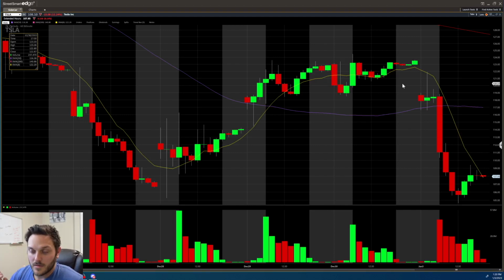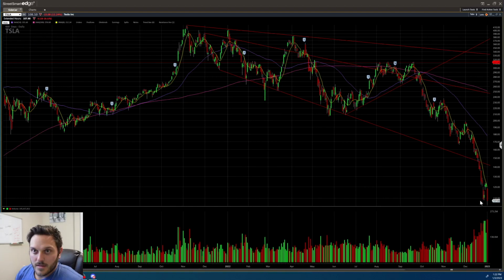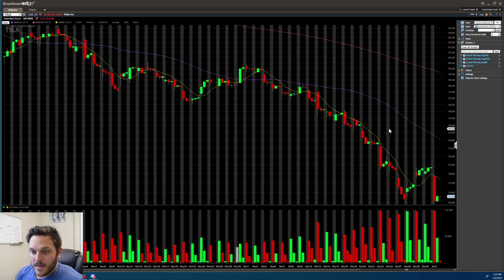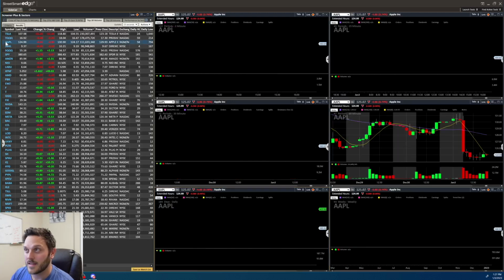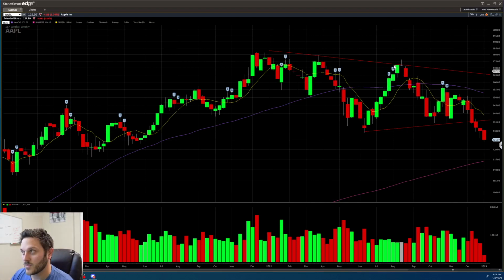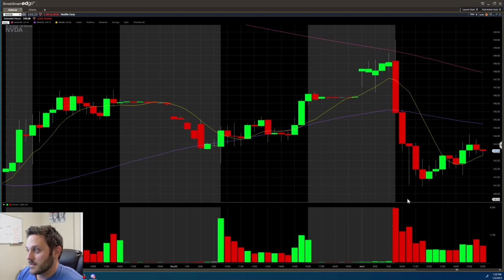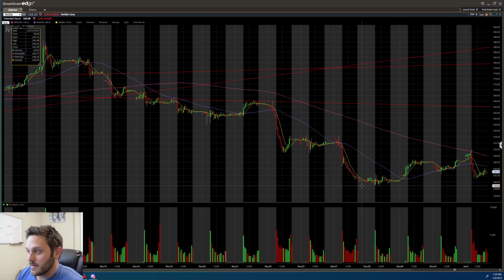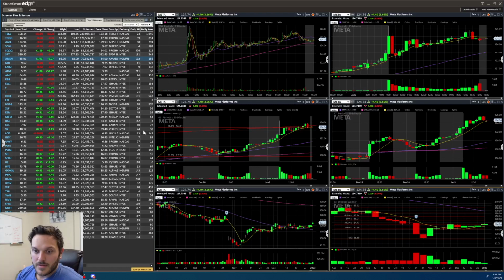Stock Watchlist 1/4/23. TSLA, NVDA, META, AMZN, AAPL More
Here we can have an open forum to discuss stocks, trading, investing and all things business in greater detail.